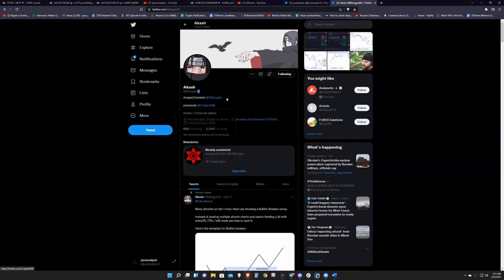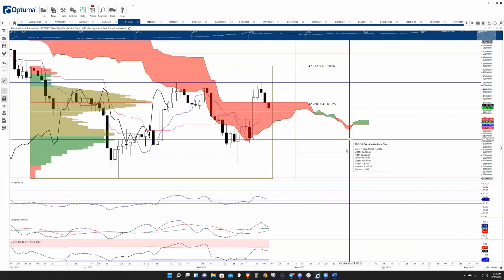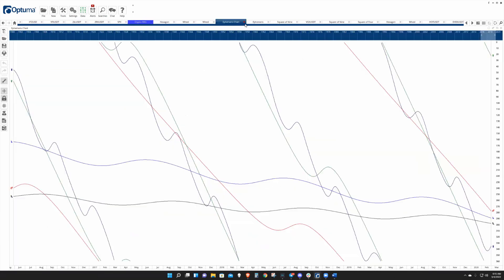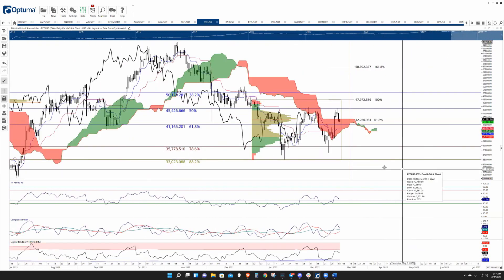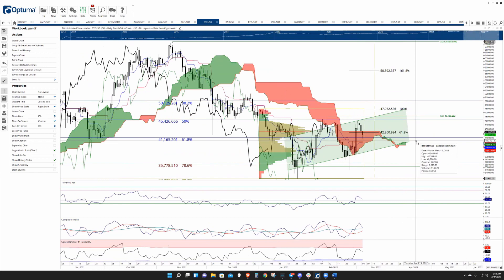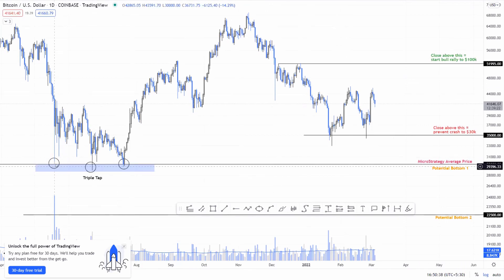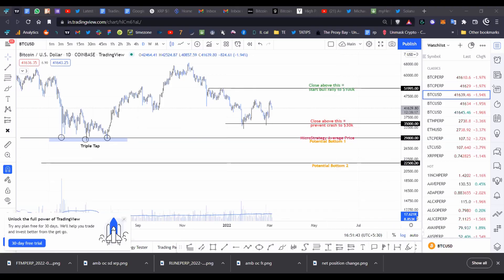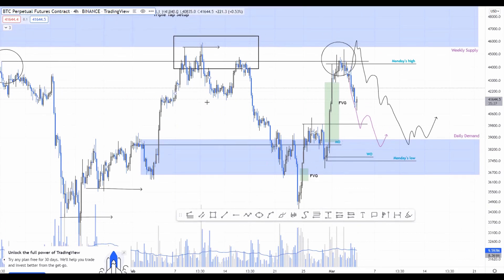Bitcoin price remains at risk of returning to $35,000